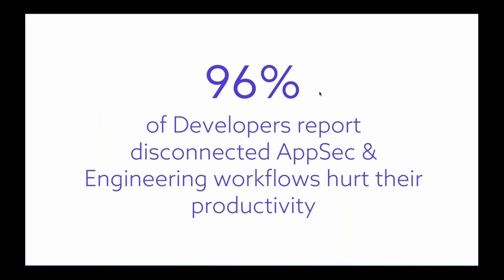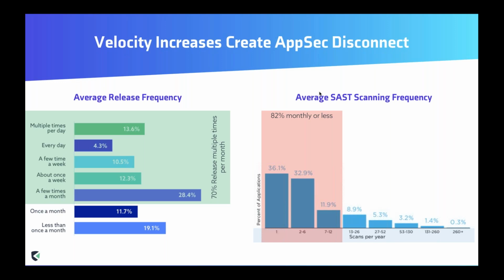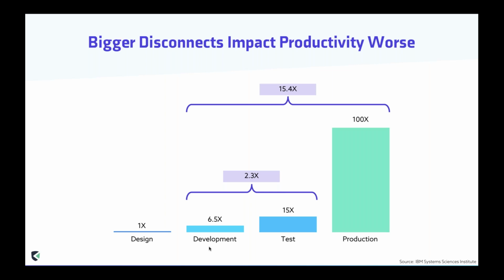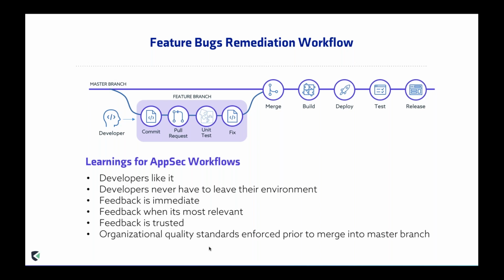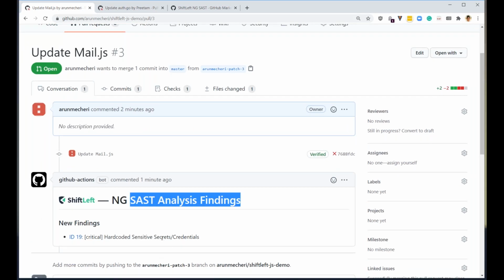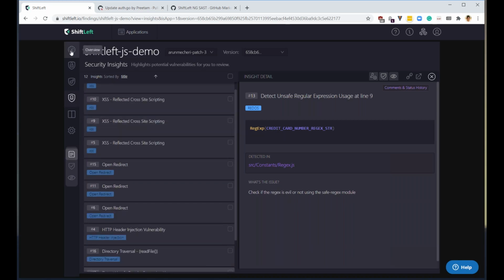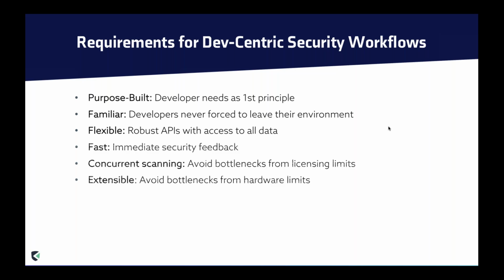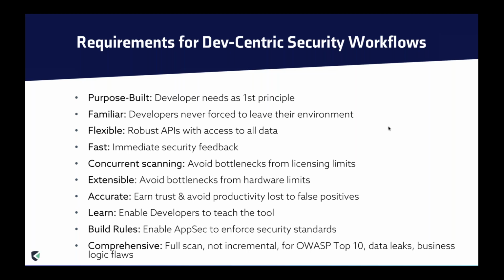Git based Security Workflows for Developers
The future of application security must be developer-centric.

The modern incarnation of application security tools like SAST, DAST and WAF came about nearly 20 years ago. In the early 2000s software development was very different. The software development lifecycle was defined by waterfall development models, physical servers and monolithic code bases managed by SVN-based repositories. In that era, security tools were designed with AppSec Teams as the primary users and they were run as one of the final confirmation steps in the waterfall release model.

Today development is fast and cloud-based, with microservices architectures and Git-based repositories. However, application security workflows haven’t evolved in meaningful ways. Git is the center of modern software development and re-thinking security workflows for Developers should naturally be Git-based.

Putting the needs of developers first should be the key design principle of Git-based security workflows and maximizing developer productivity should be the goal. Yet in doing so, AppSec must still be able to create, manage and enforce organizational security standards.

This webinar will cover:

Why the future of application security must be developer-centric
Key design goals and requirements for creating Git-based security workflows
Key technology goals and requirements for creating such workflows
A Real-world example implementation & results